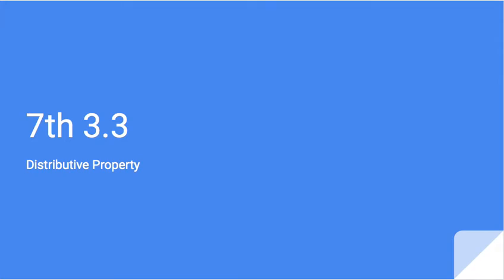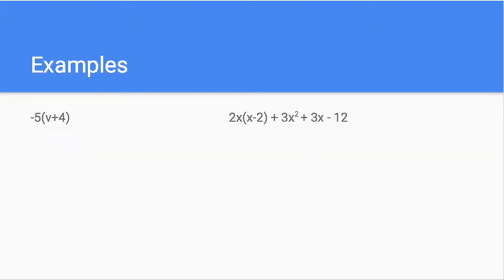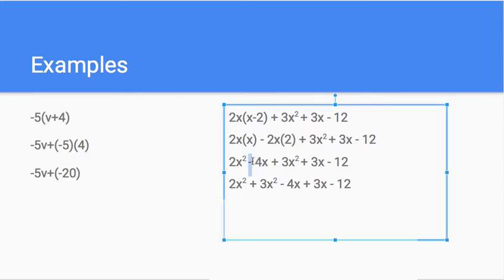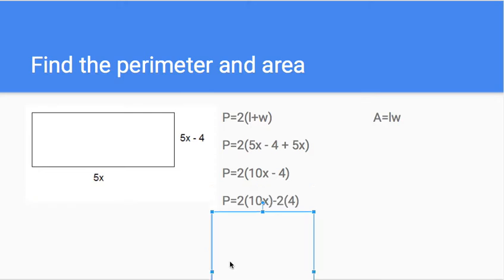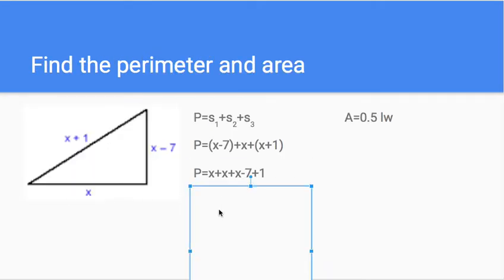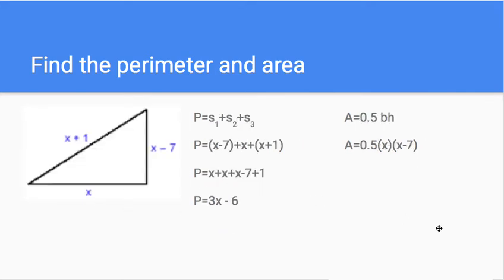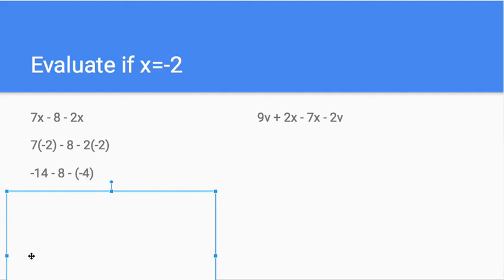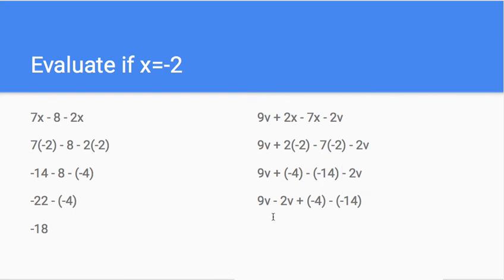3.3 Distributive Property